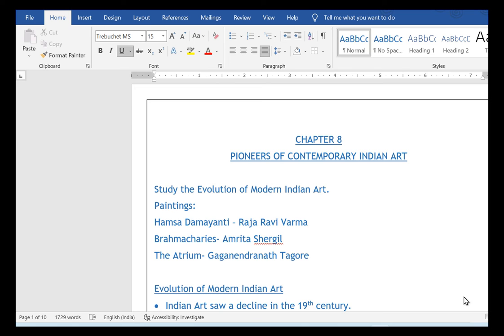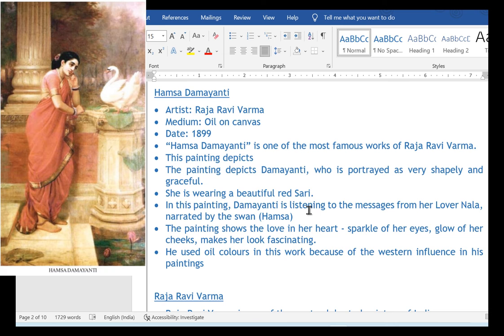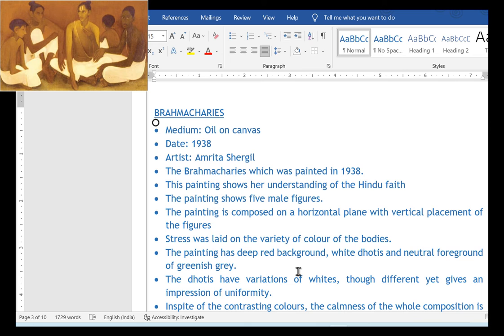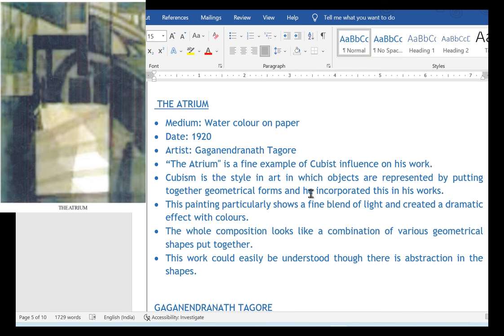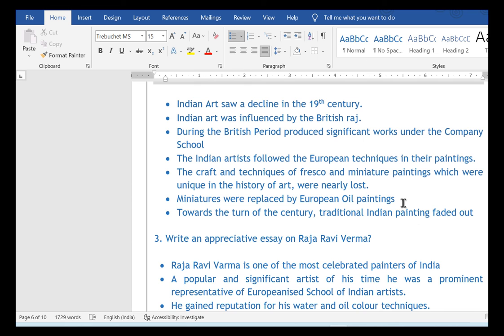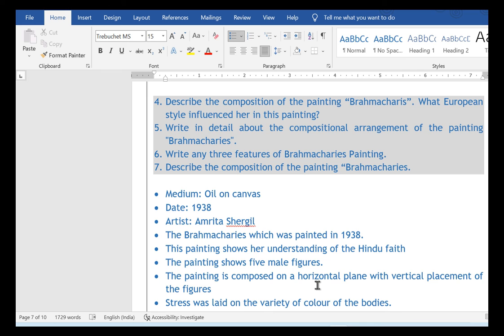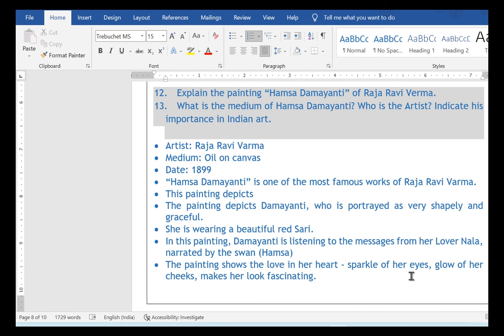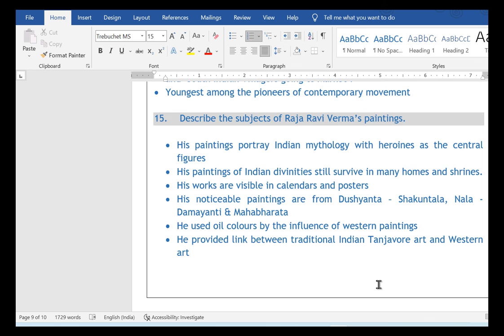NIOS- Secondary-Painting- Chapter 8- PIONEERS OF CONTEMPORARY INDIAN ART | NIOS Made Easy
Revise the Chapter 8 - PIONEERS OF CONTEMPORARY INDIAN ART    using this video and adapted notes.

The content is based on the NIOS Syllabus  ( National Institute of Open Schooling) ( An autonomous institute under the ministry of Education, Govt. of India)